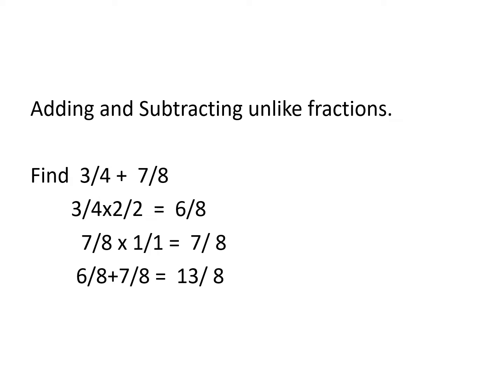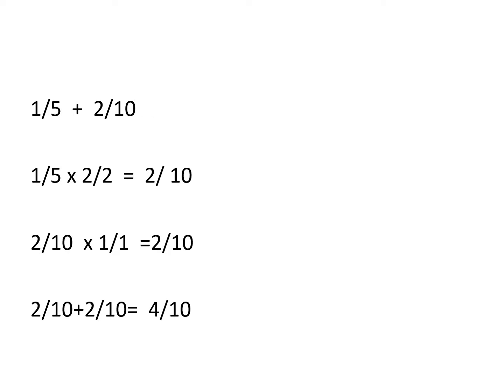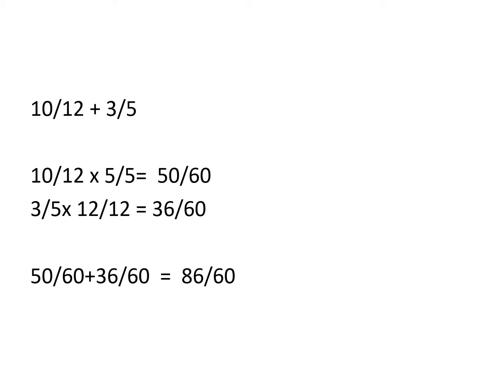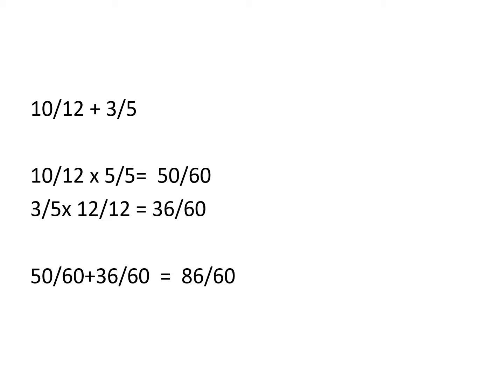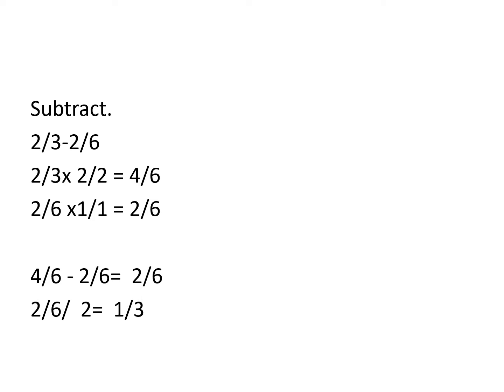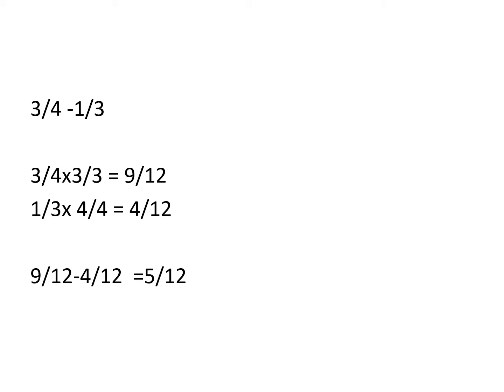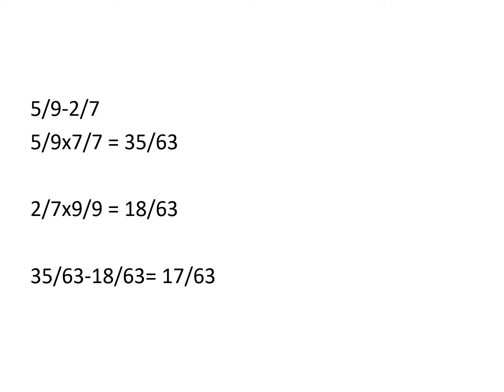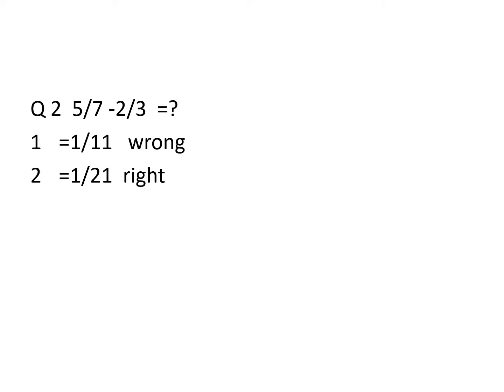Class 4, Mathematics, Revision, Exercise 10 E by Minakshi Beri